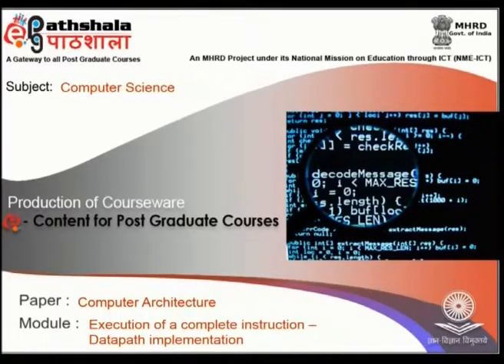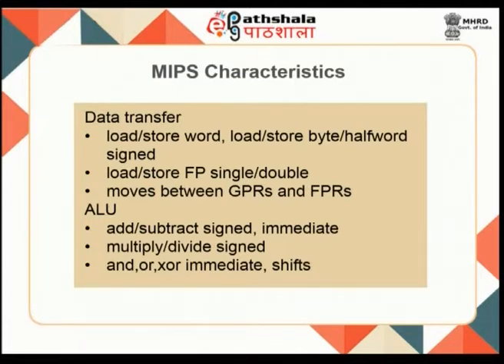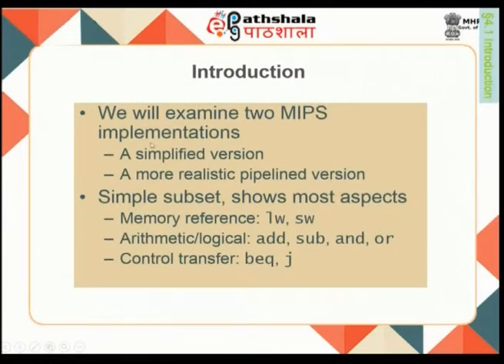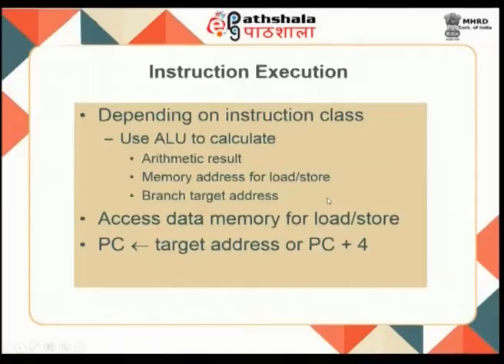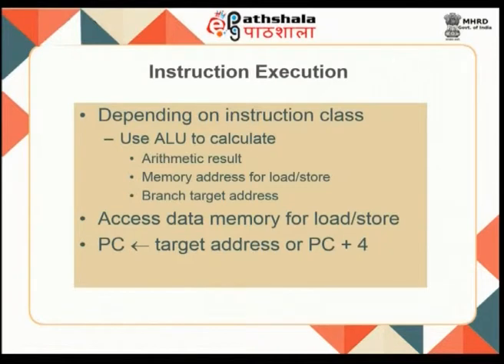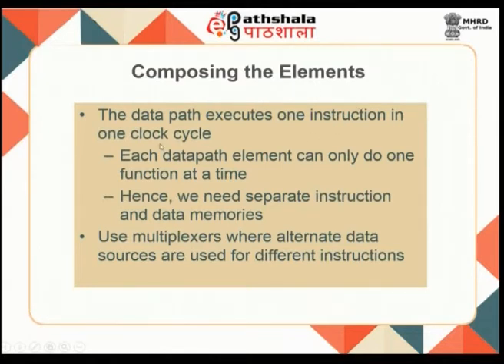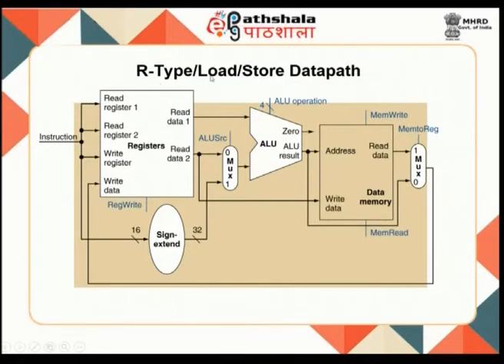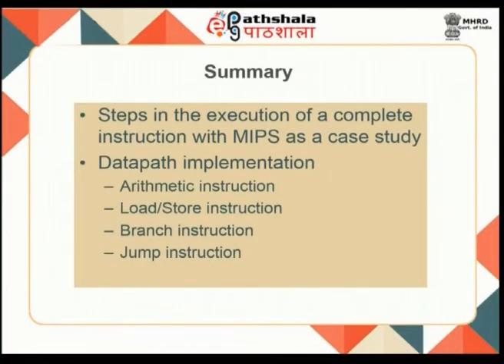Execution of Complete Instruction: Datapath Implementation (CS)